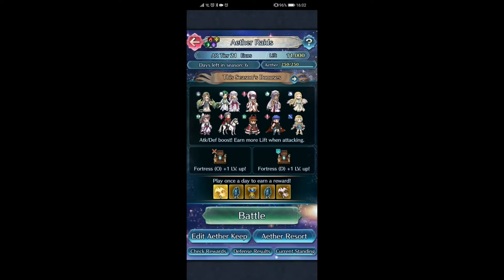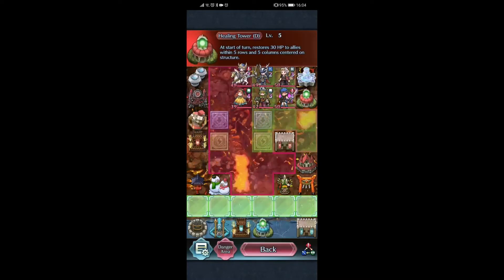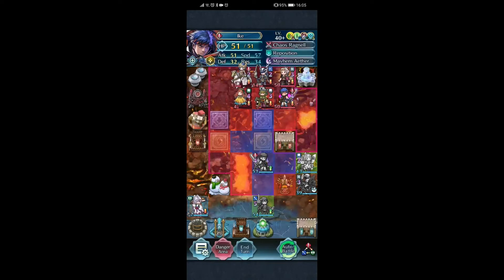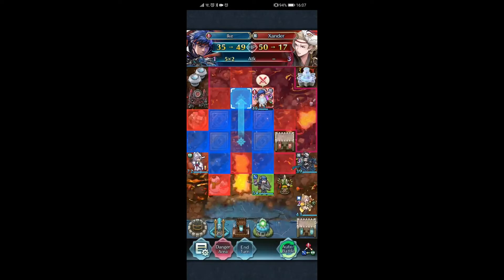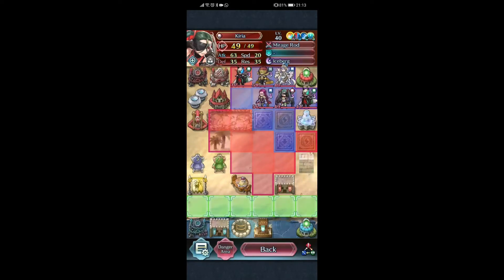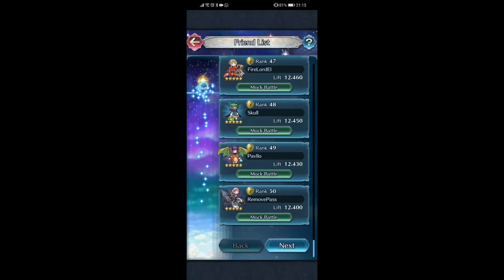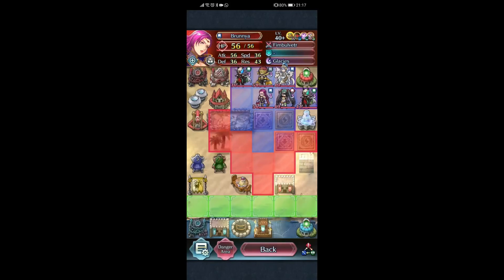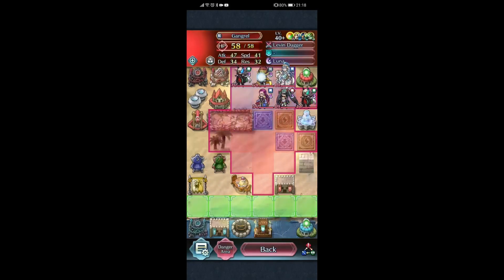Fabio and Mia's Daily Aether Raids, Week 29 Day 1! Starting off with a tricky one!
00:00 Defense Replays
01:24 Ranked Match 1
06:34 Mock Battle: Ghostin/rain on me

V!Catria's art has to be the only portrait I really like in this game. She's a good unit too!

This match was a lot of fun, I had to play my cards right, and Bramimond really didn't want to attack me!

If my opponent had kept CC on their NY!Xander instead of replacing it with Fortress Def he would have been much more threatening, but lucky me I was able to maneuver around him.

Ghostin/rain on me has added Gangrel to his defense, and while he doesn't reinvent the wheel as a unit he essentially works to provide physical damage coverage while being reasonably bulky, in great part thanks to Kiria.

All in all, his defense is now covered against most angles, it is a bulky Rainbow Nuke that is hard for me to Vantage (perhaps a Bladetome would work here, but Brunnya is immune to Broadleaf Fan effects!), personally the one thing that I'm not a fan of is the Pulse Smoke on Brunnya, yes it will reset one cooldown but you need to hit at exactly the right time to make use of it, and I feel that a Panic Smoke will suit you better.

L!Azura is a seasonal unit that gives you the great advantage of letting you stop Hit and Run strategies in most forms, I was able to clear this with L!Leif but all things considered this is very solid.